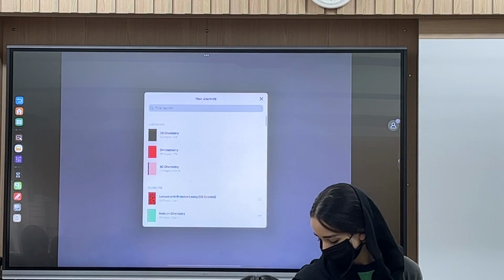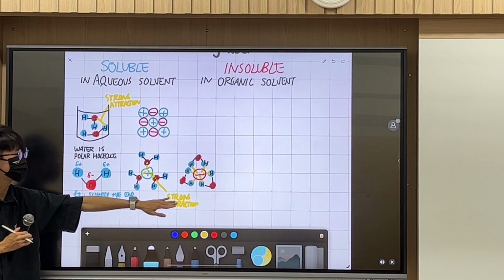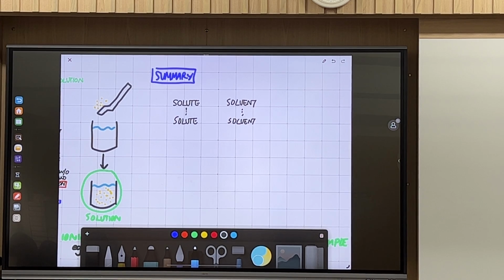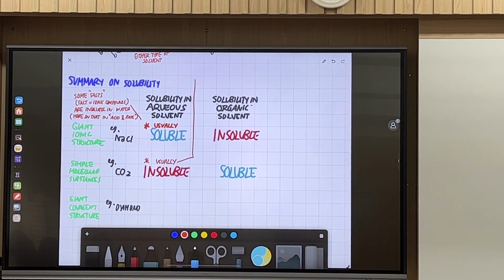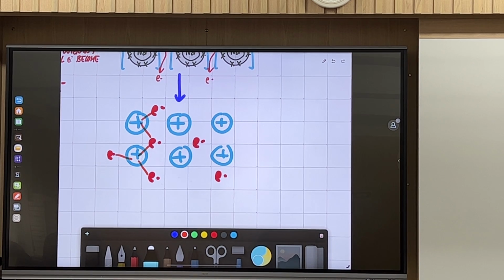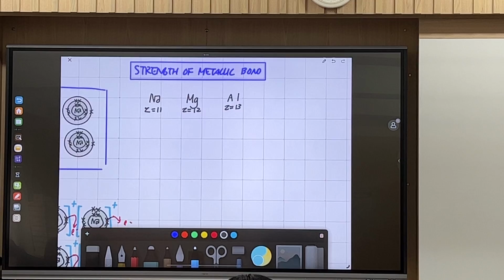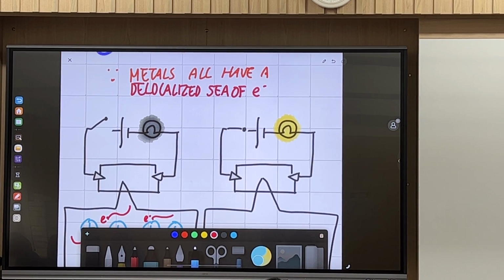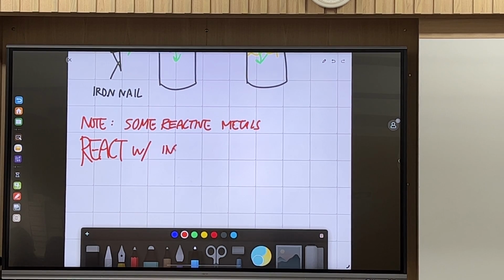S4 Solubility of Giant Ionic Structures, Simple Molecular Substances and Giant Covalent Structures